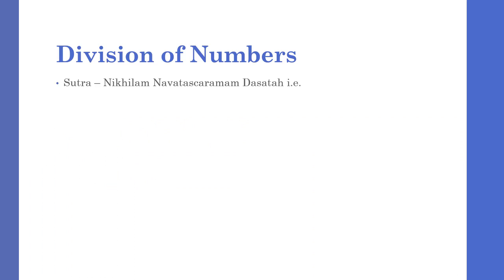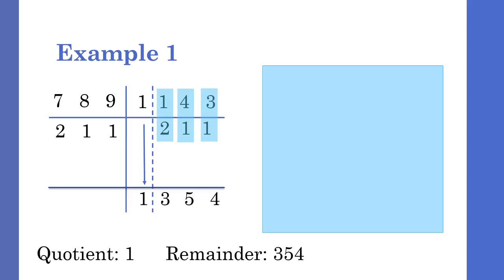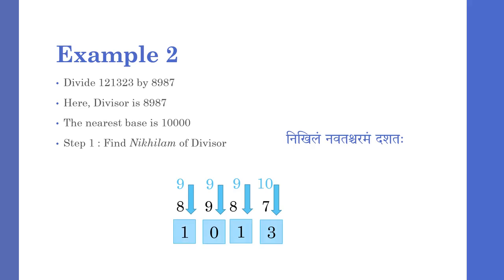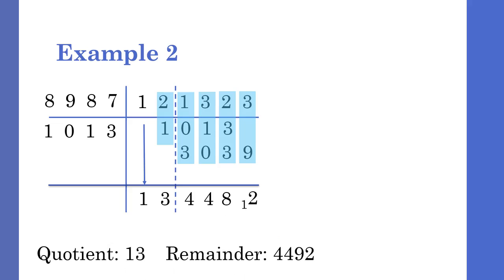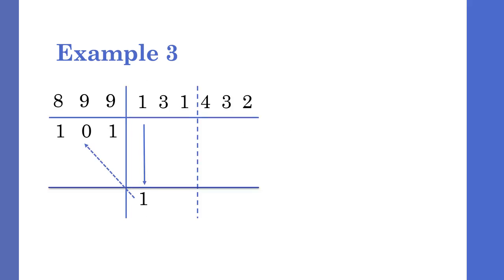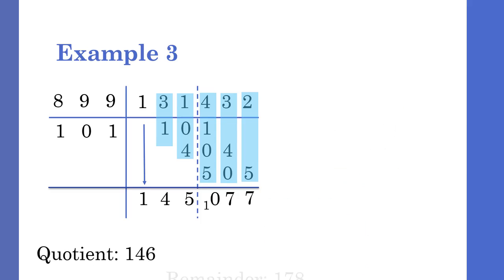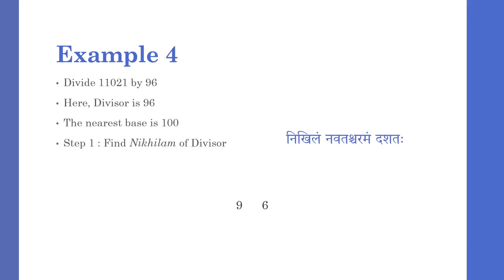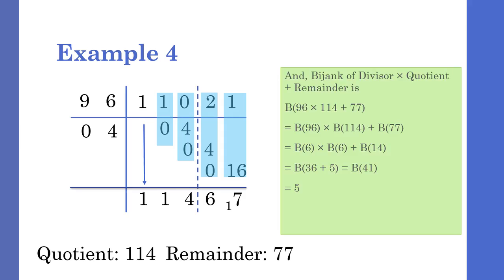Division By Nikhilam More Examples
Watch this video to see the solved examples of arithmetic division using Vedic mathematics sutra Nikhilam